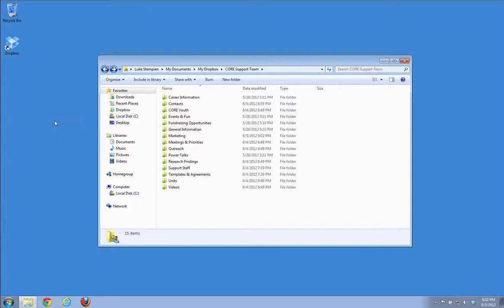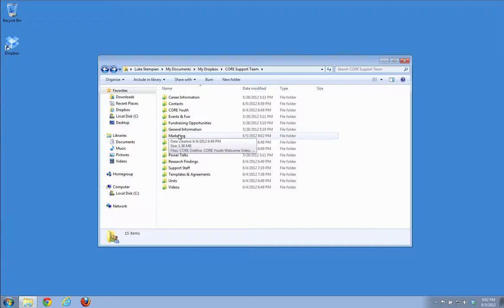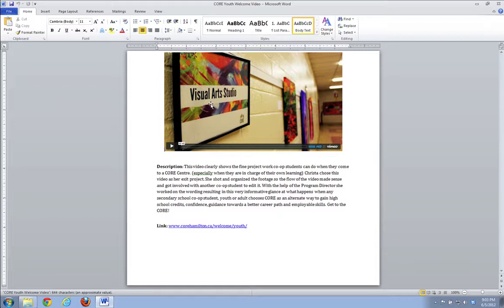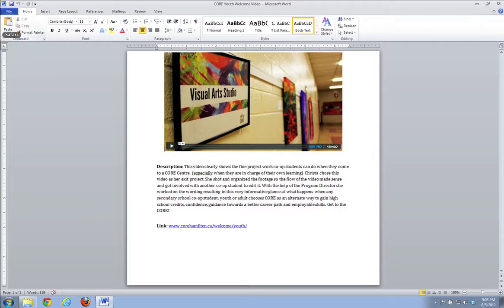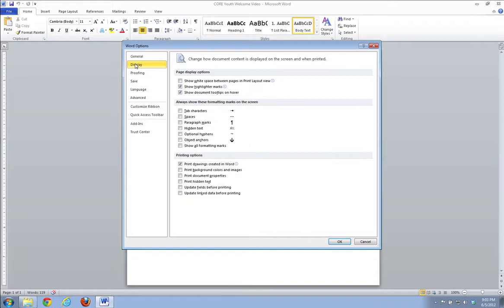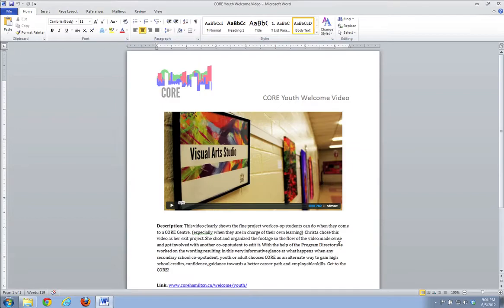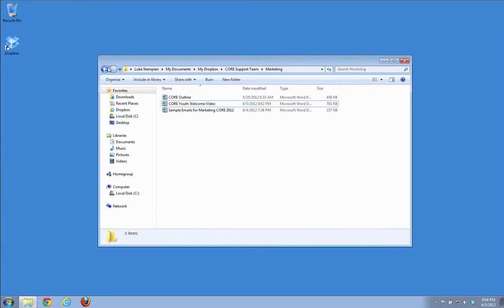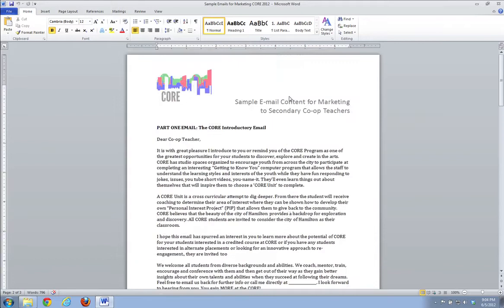Microsoft Word 2010 Header & Footer Issue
na